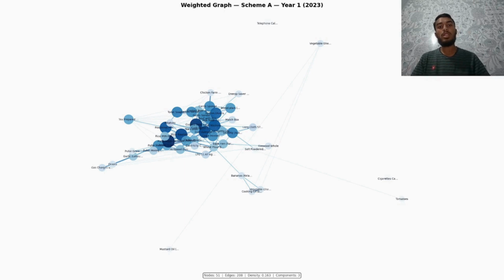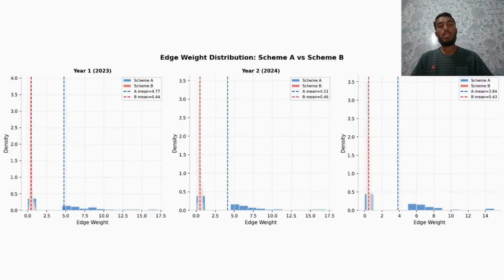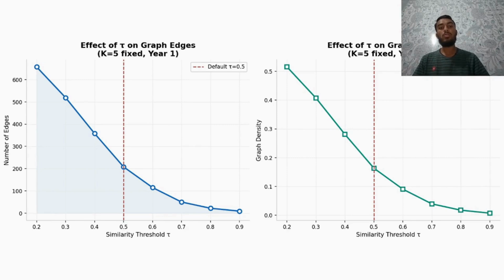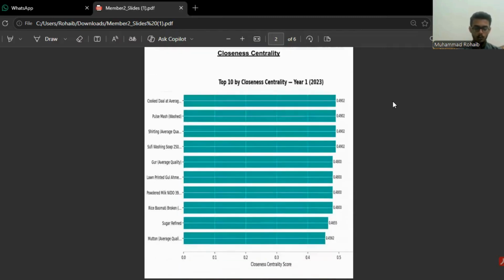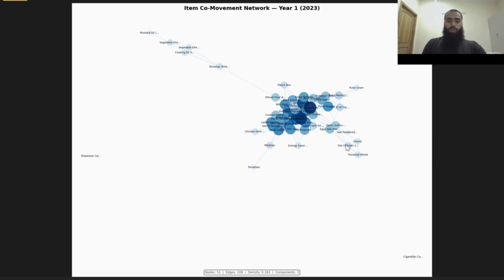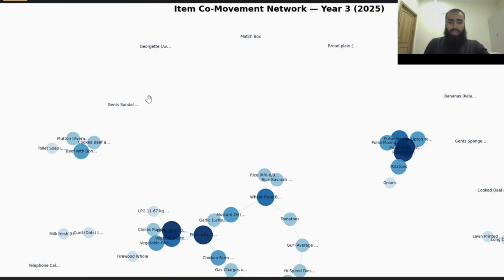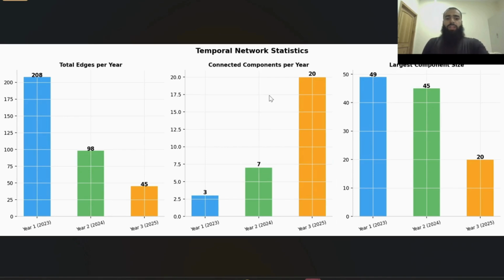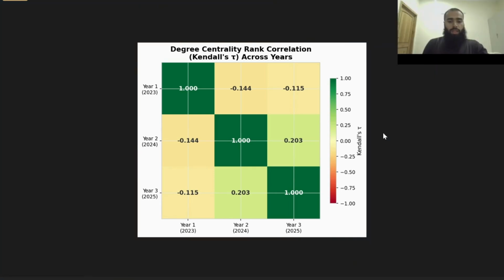Discrete Mathematics Project - CPI Data Analysis